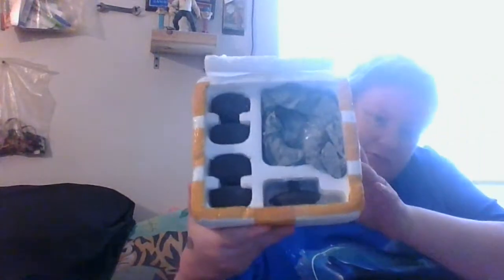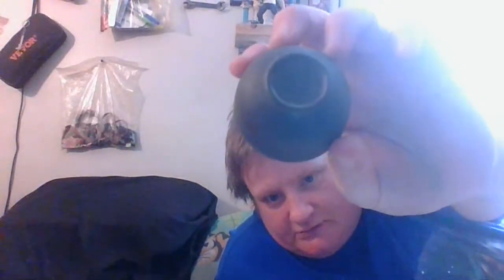KUNG FU POT CUP SET CHINESE PORCELAIN YIXING TEAPOT TEA